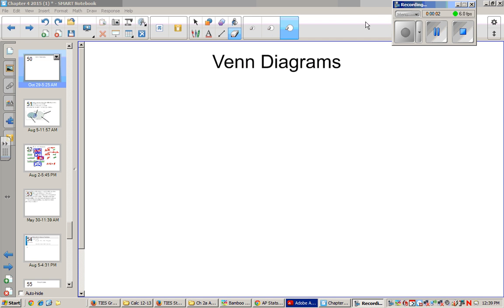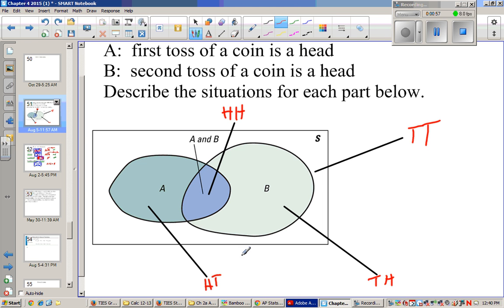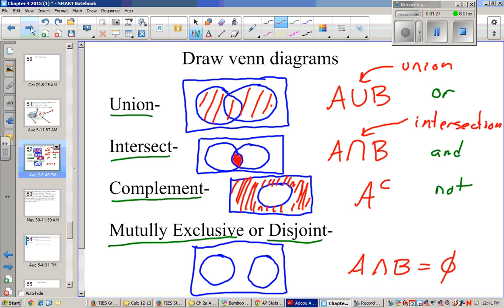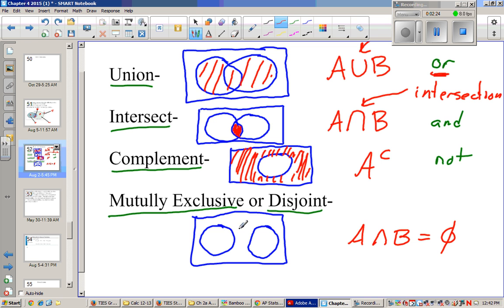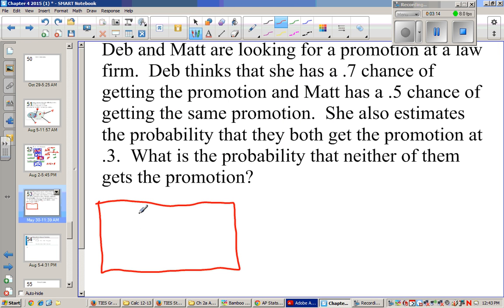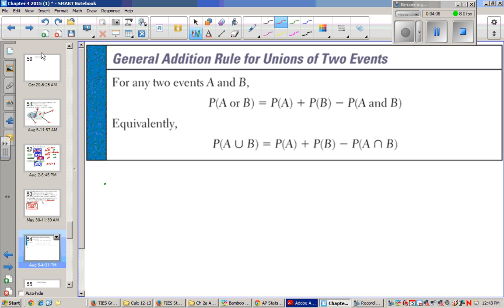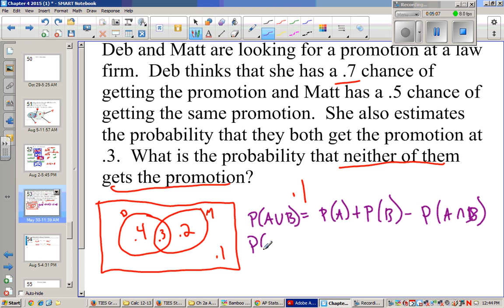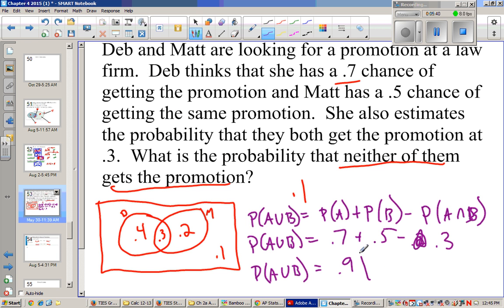AP Stats Video 7 Venn Diagrams 1